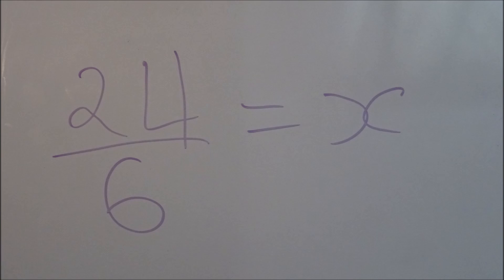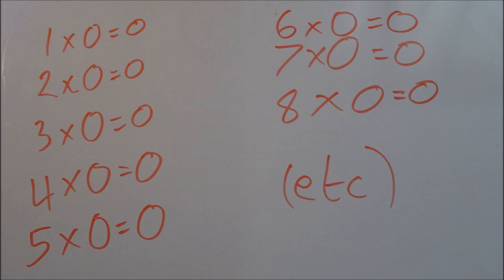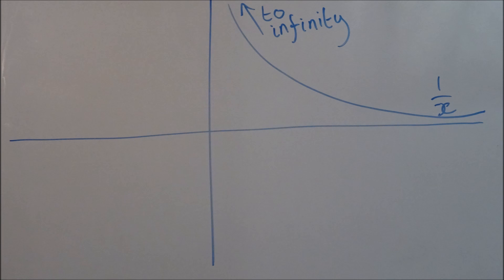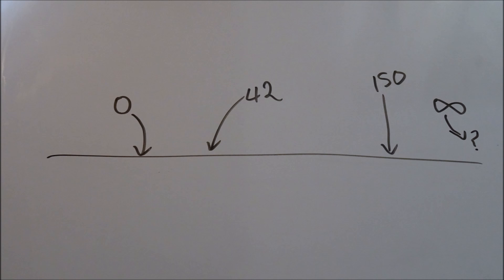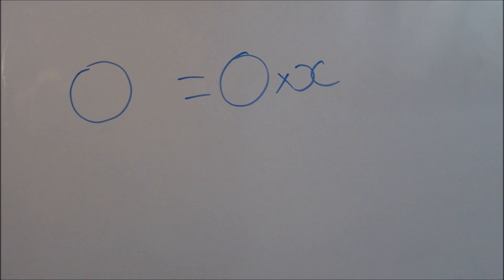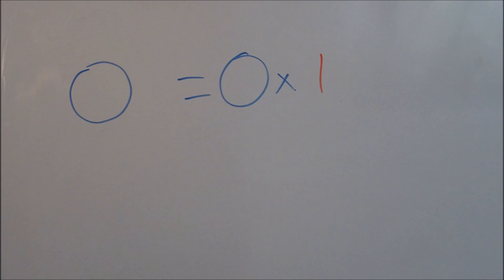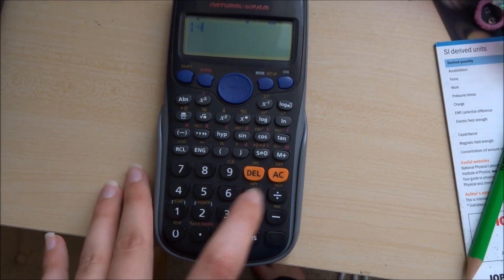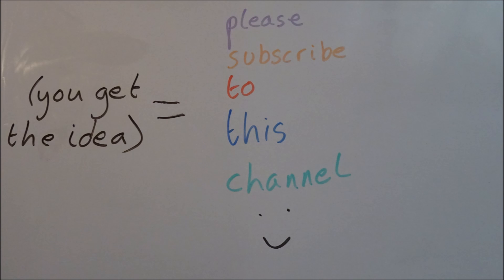Why can't you divide by zero?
It's a common joke that dividing by zero destroys the universe. Let's approach it from various ways, and see whether that's actually true, or whether dividing by zero just doesn't make sense.